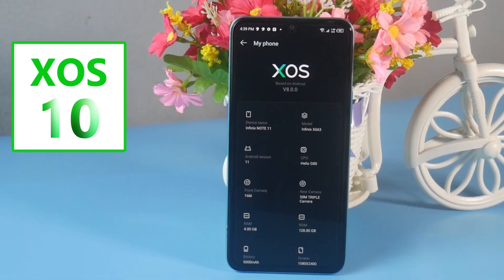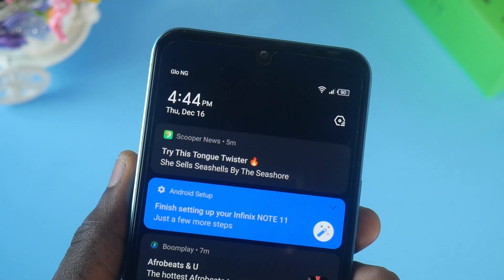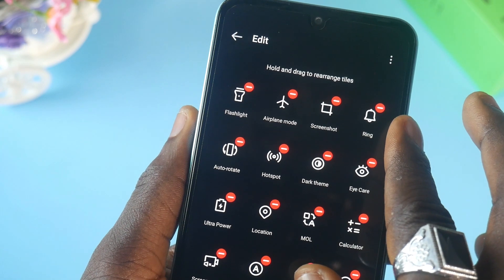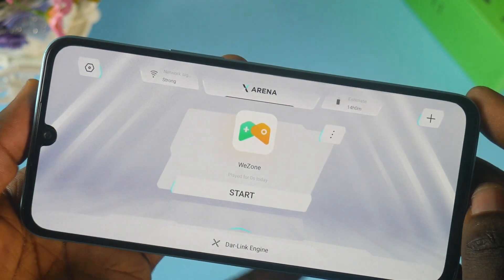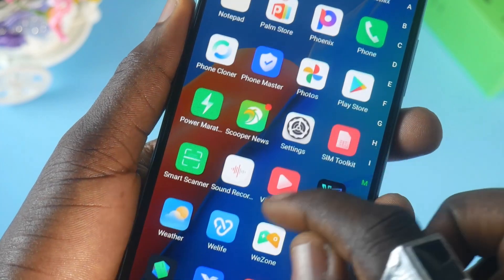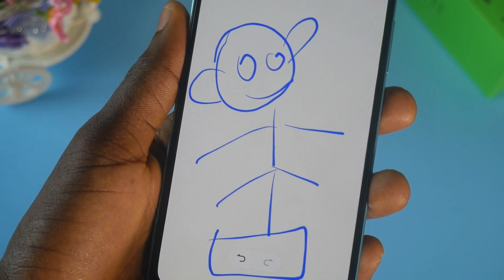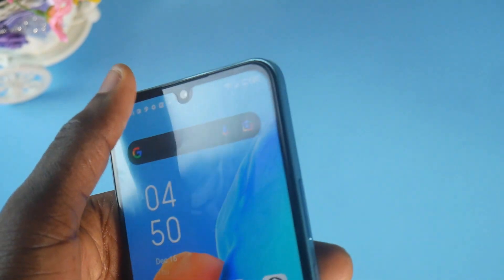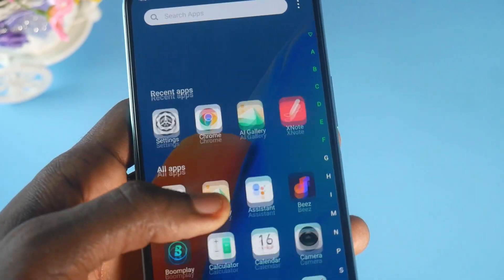infinix XOS 10 features for Infinix Note 11 Pro, Infinix Note 11, Infinix Hot 11 series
infinix XOS 10 features for Infinix Note 11 Pro, Infinix Note 10, Infinix Hot 11 series and infinix Zero X series